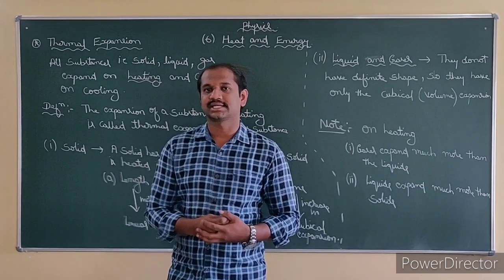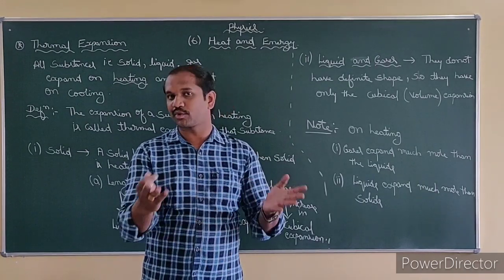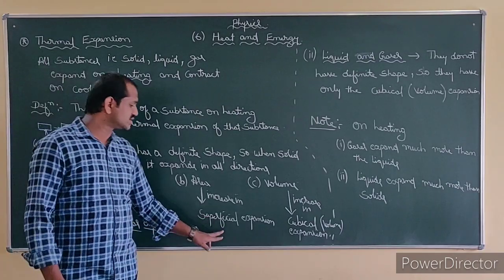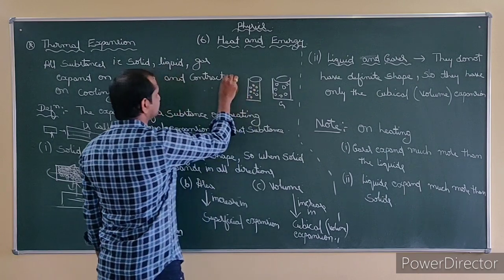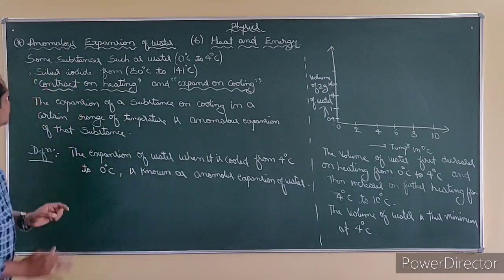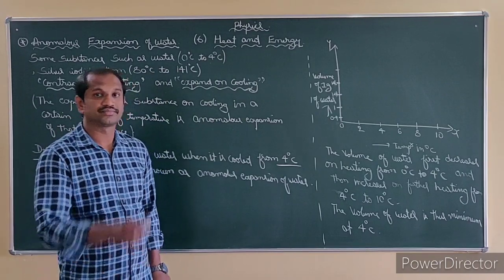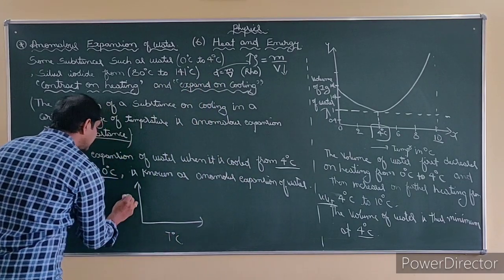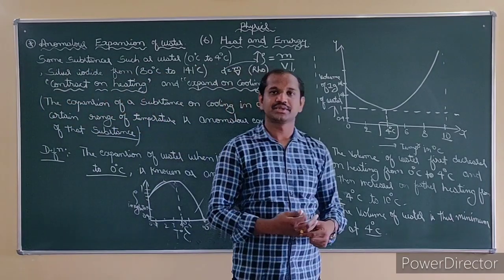Chapter 6 - Heat & Energy Part-2 ( Thermal expansion&Anomalous explanation of substance)ICSE Grade 9